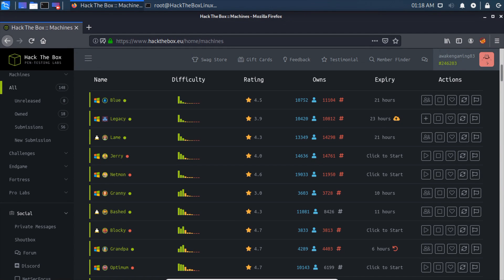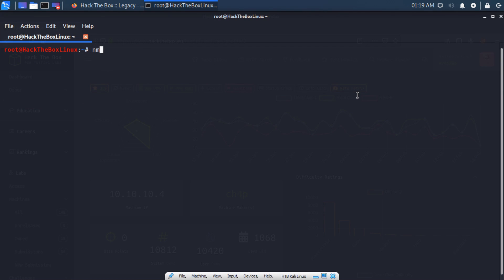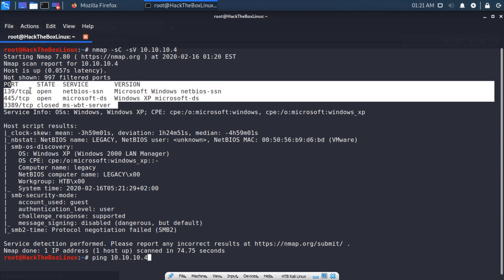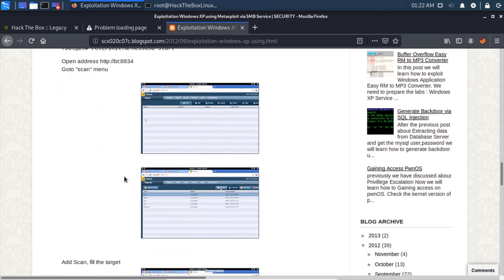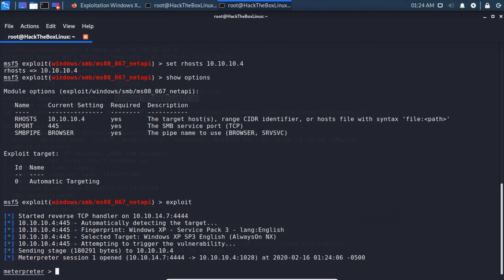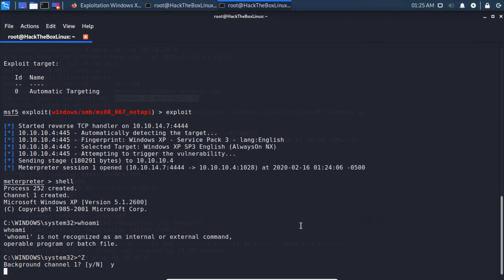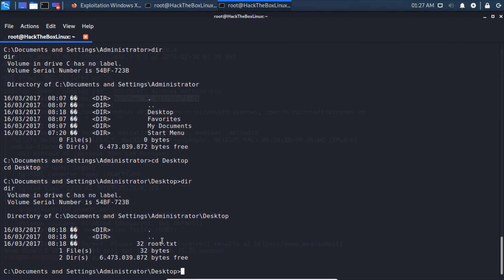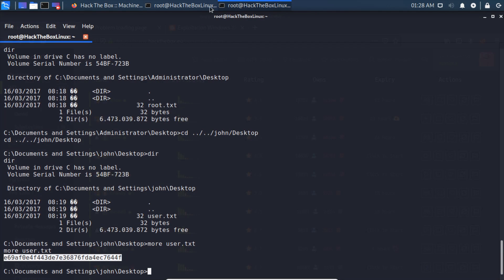HackTheBox - Legacy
In this videos we hack in to the hackthebox legacy box. We use nmap to port scan and discover that our target is running windows xp. From there we do some research and find that our target is vulnerable to CVE-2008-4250. From there we find a metasploit module that we can run to hack the box with and we gain root access to the box.

If you like this video check out all of my kali linux and  hack the box videos: